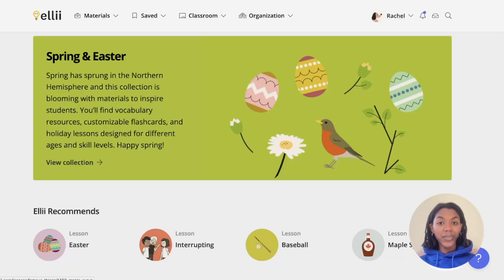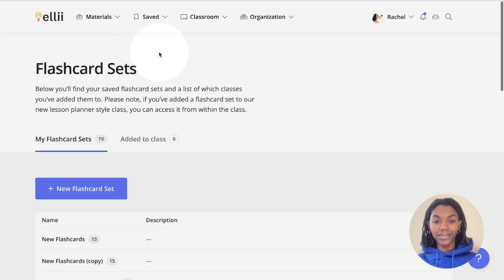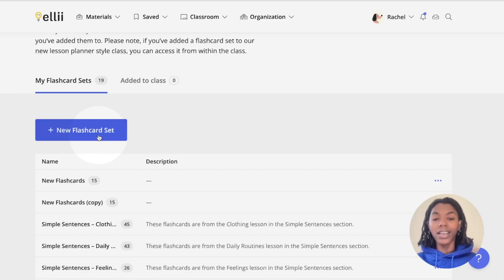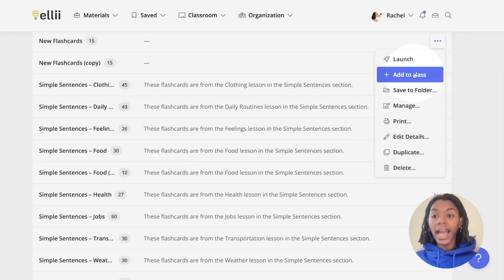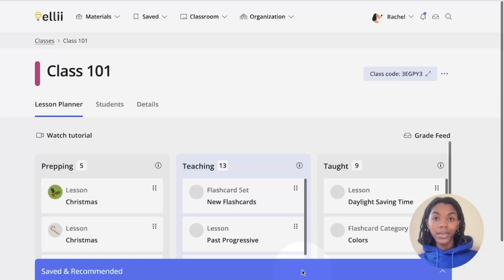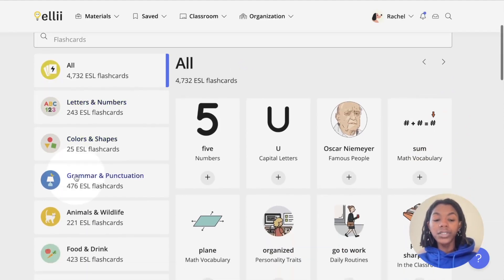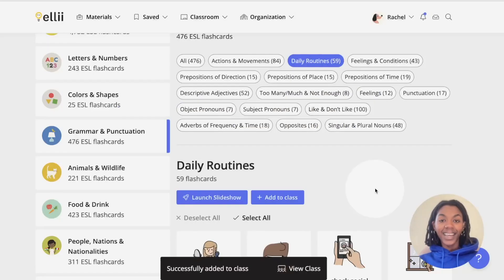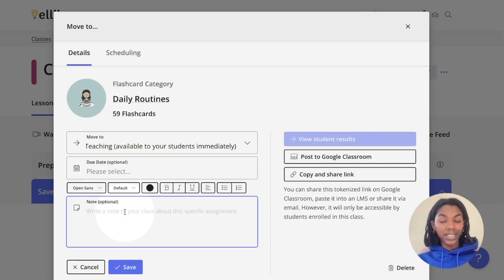How to Share Flashcard Sets with Students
This video is a tutorial on how to share flashcard sets with students. to find all our lessons and teacher resources!